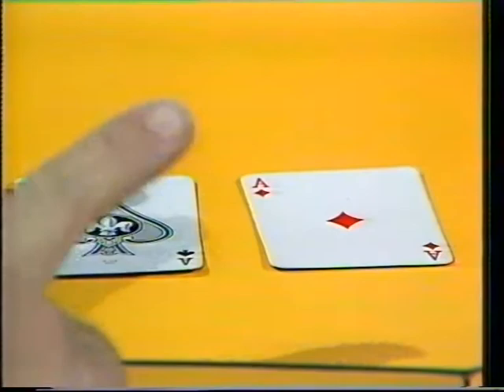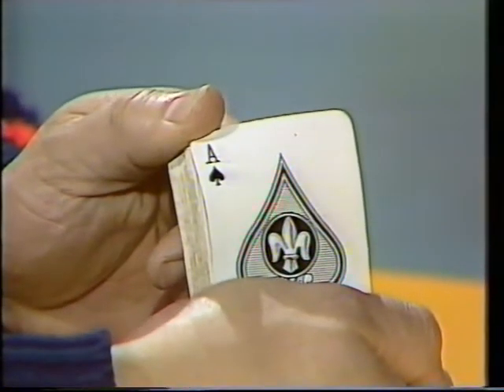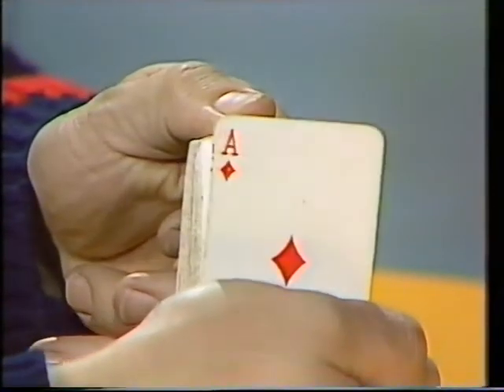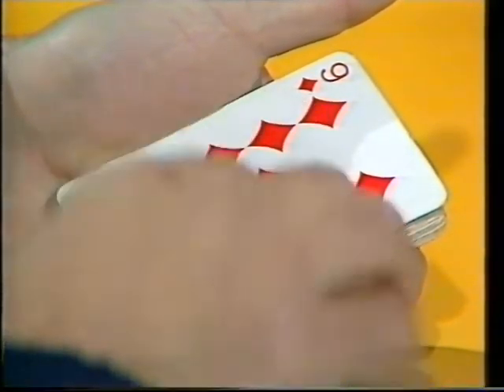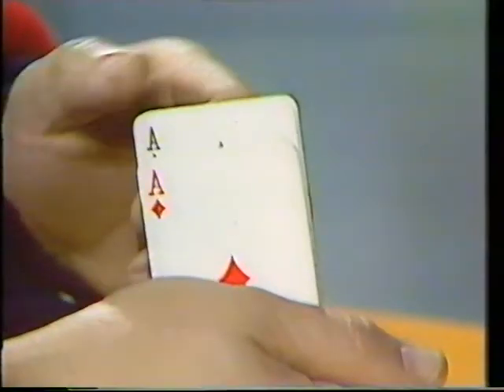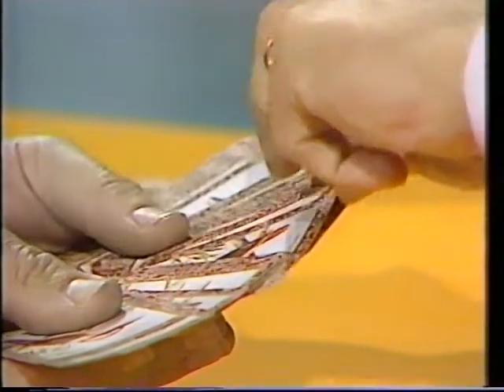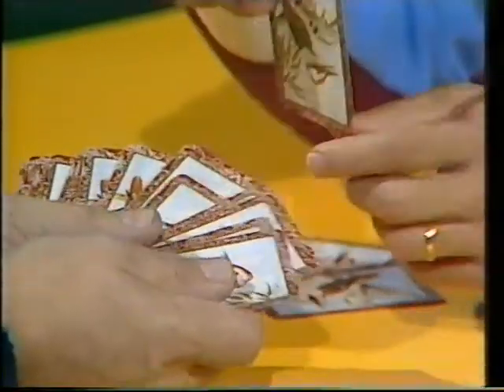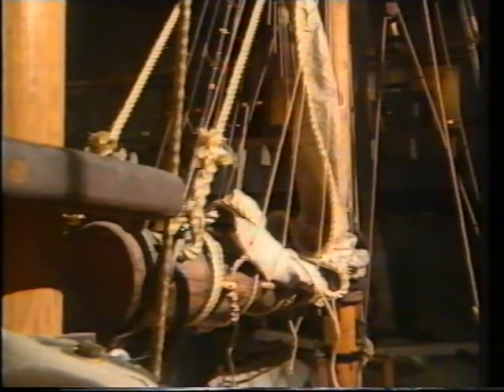Black and Red card trick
Flipping through the deck can show that it is all red cards or all black cards - the secret lies in how you set the trick up, as Rob explains.